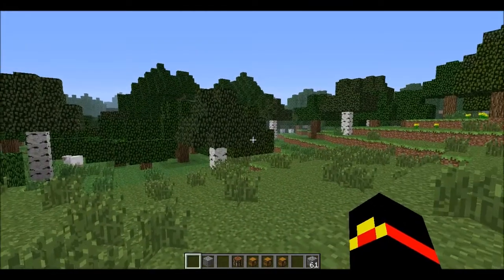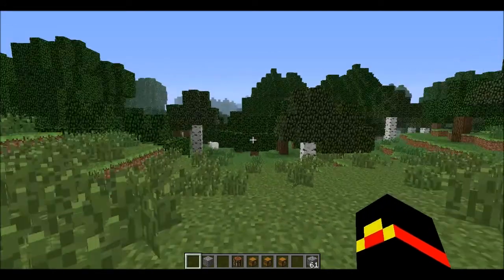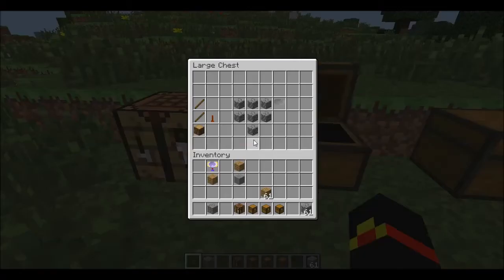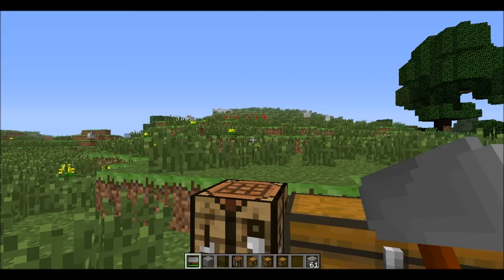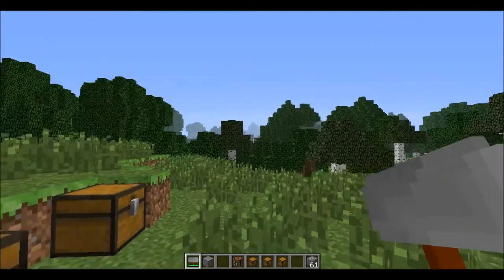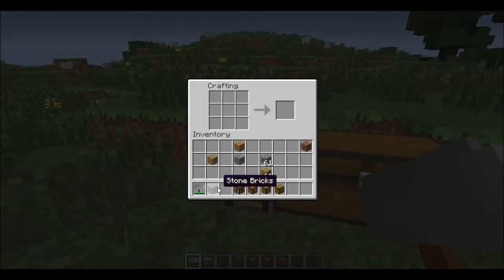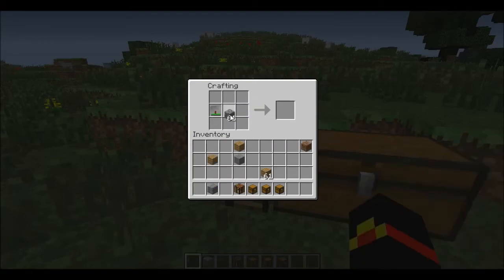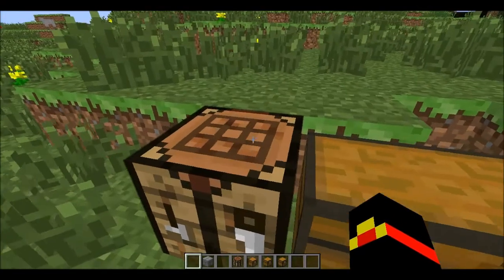Applied Fabrication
A Work in Progress mod